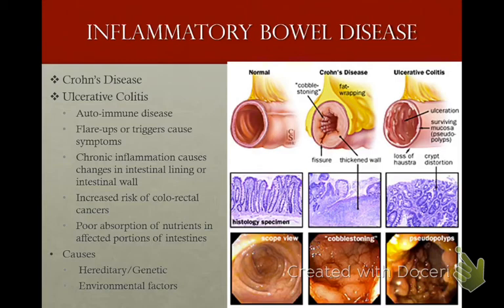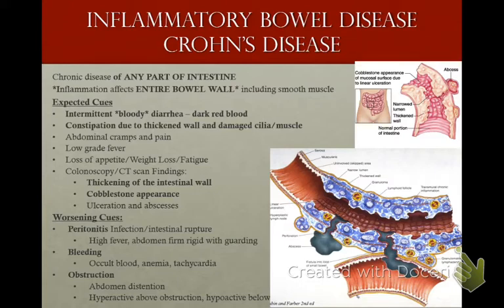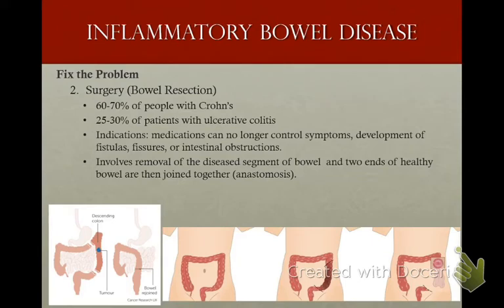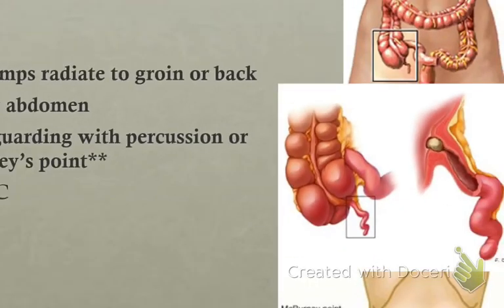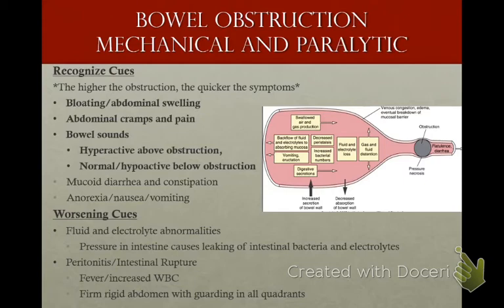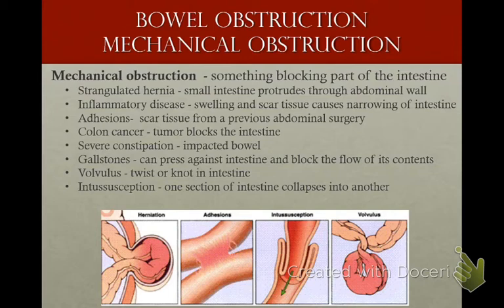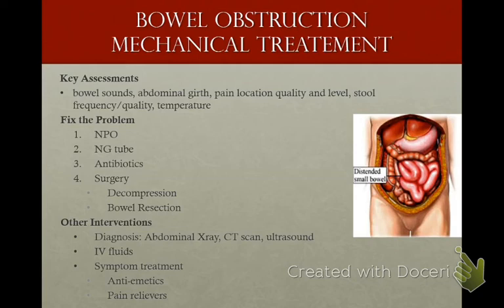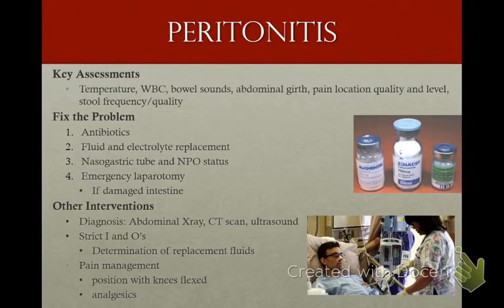B3 GI Disorders Part 2 - Online class Spring 2020